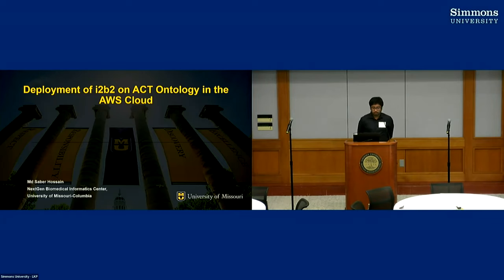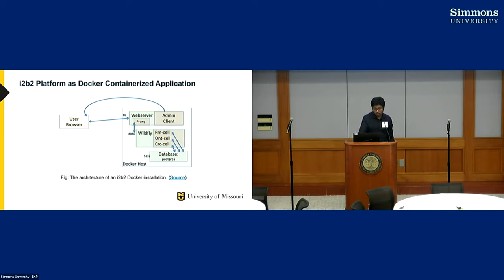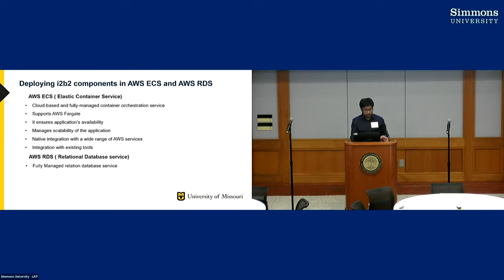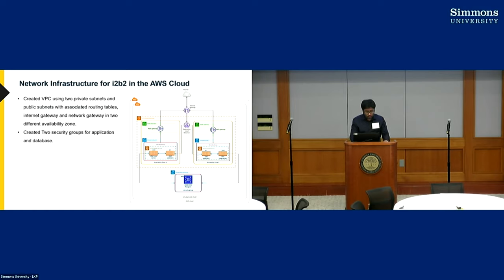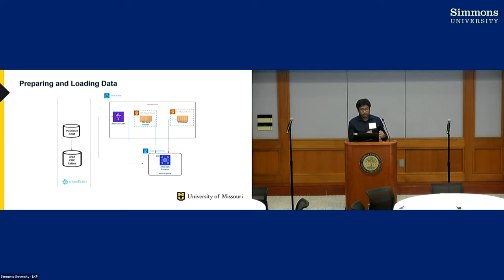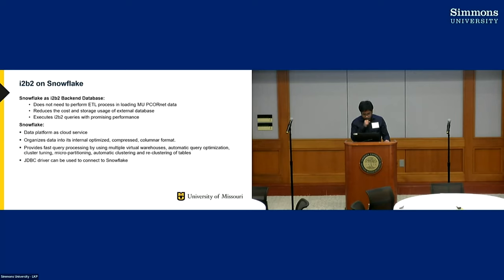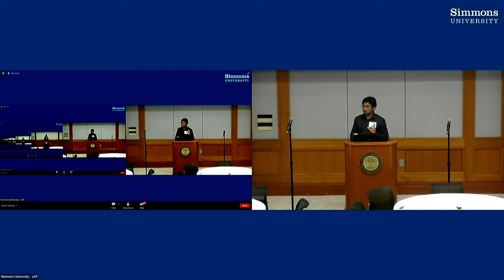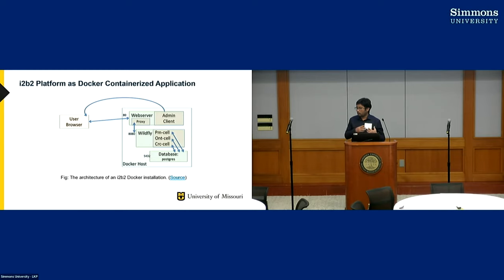8 - Hossain-Mandhadi-UMissouri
Serverless Deployment of i2b2 in the AWS Cloud.
Saber Hossain, MSCS, Vasanthi Mandhadi, MSCS, University of Missouri
The deployment of i2b2 in the AWS cloud solution encapsulates the installation process of each component of i2b2 docker and deployment containers in the AWS VPC.  Included in the session is the i2b2 multi fact table implementation using PCORnet Common Data Model and ACT Ontology, using Snowflake as the backend database.